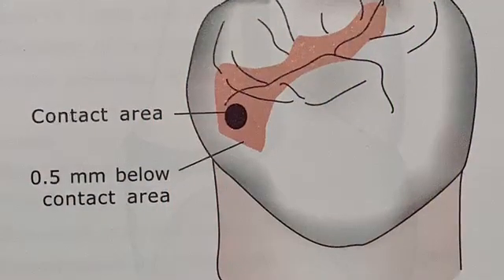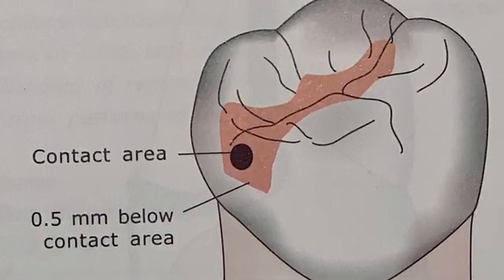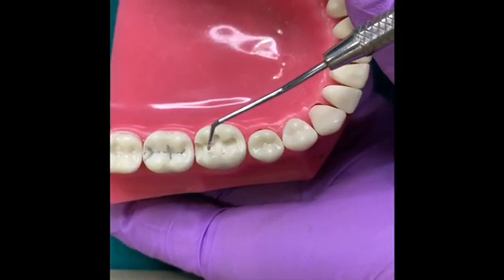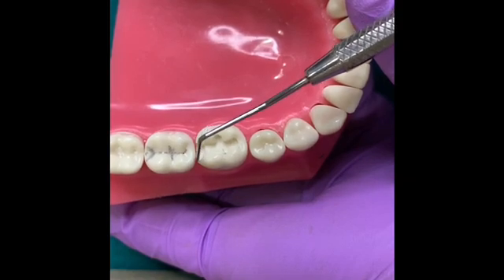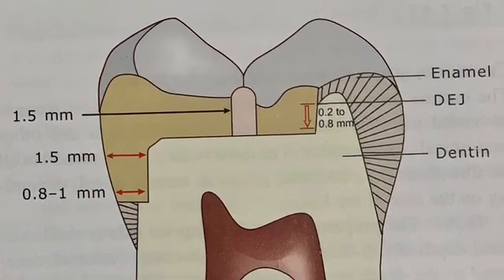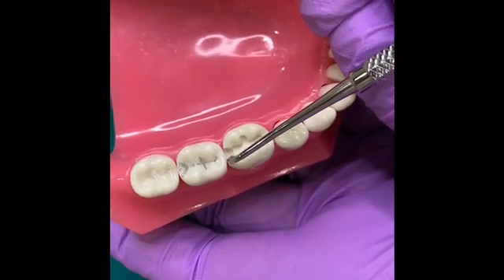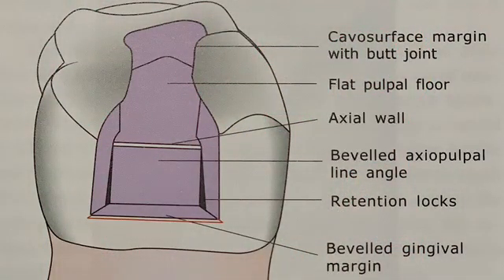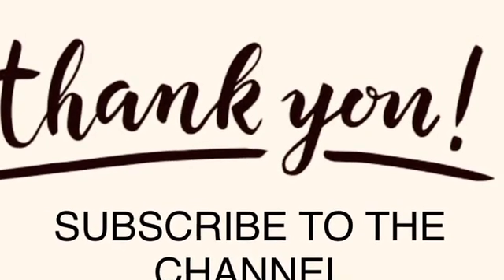CLASS 2 CAVITY PREPARATION|Operative dentistry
INR 199 only!
Consult chapter on Fundamentals of cavity preparation ￼
Class 2 cavity preparation tutorial video . Class II cavity preparation has been explained in a step by step manner. It is especially useful for a beginner.

The detailed description of the procedure has been given in my textbook .